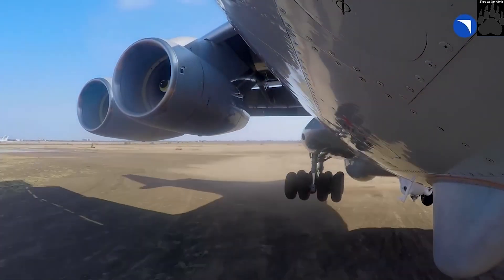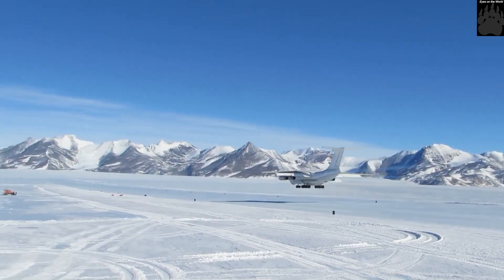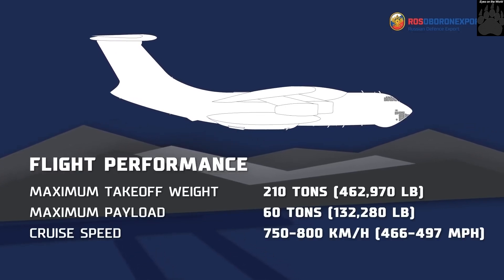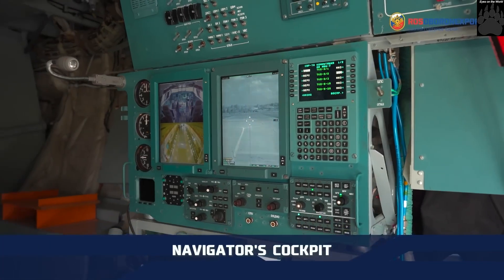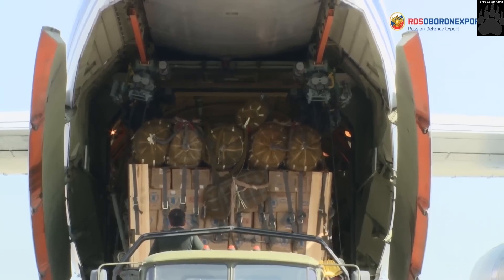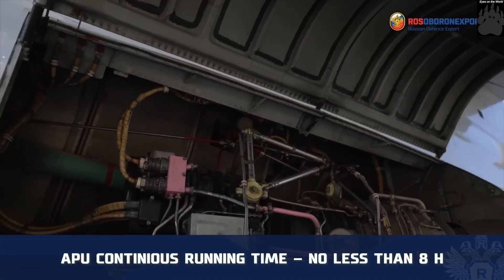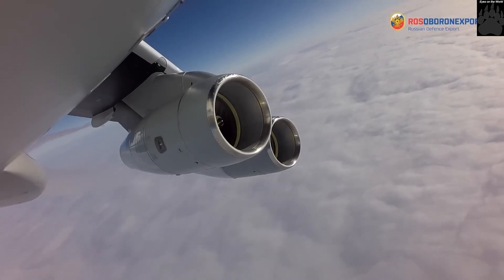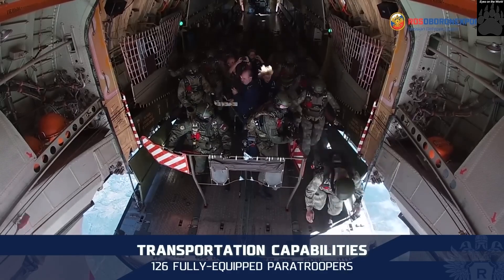Russian ILYUSHIN IL-76MD-90A transport aircraft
Russian ILYUSHIN IL-76MD-90A cargo aircraft.
Ilyushin IL-76MD-90A is a new military transport aircraft developed by Ilyushin Aviation Complex, a subsidiary of United Aircraft Corporation to transport military equipment and personnel.

It is a modernised version of the IL-76MD. The first IL-76MD-90A prototype performed its maiden flight in September 2012.
The first serial IL-76MD-90A aircraft was delivered to the Ministry of Defense of the Russian Federation in April 2019.
The aircraft is equipped with redesigned wings, new cockpit, modern avionics and new engines.
The aircraft has a length of 46.6 meters, height of 14.42 meters, wingspan of 50.50 meters.  The wing area is 300 square meters.
The IL-76MD-90A has a maximum take-off weight of 210 tons and can carry a maximum payload of 60 tons. It can accommodate up to five crew members.
The advanced, glass cockpit of the IL-76MD-90A has three intelligent control panels and an aircraft status master monitor display system with eight multifunctional liquid crystal displays. The glass cabin provides better view to the cabin crew.
The aircraft avionics include a digital ACS-76 auto flight control system and a new Kupol-III-76M flight sight navigation system
The cargo cabin dimensions: length-24.5 meters (with ramp), width-3.45 meters and height-3.4 meters. The cargo cabin offers an interior volume of 321 cubic meters.
Il-76MD-90A can carry 126 parachutists or 145 troops in single deck arrangement and 225 troops in double-deck arrangement. It can also house special equipment to carry 114 injured persons.
The aircraft has an aerial-delivery system for transporting containers and pallets.
Parachutists and cargo can be dropped from an altitude of up to 8,000 meters at speeds of 220 kilometers per hour to 400 kilometers per hour.
 One of the main differences from the Il-76 previous models is the use of more powerful PS-90A-76 turbofan engines with 4:4 bypass ratios. These engines provide improved take-off and landing, cruising performance, increased payload, longer flight range and increased efficiency by reducing fuel consumption.
Each engine develops a maximum continuous thrust of 14,500kgf. It consumes 12% lesser fuel and offers an increased flight range of 18%.

The transport aircraft can cruise at a speed of 820-850 kilometers per hour. The maximum altitude is 12,000 meters. The maximum range of the aircraft is 8,500 kilometers. The aircraft requires 1,700 meters take-off distance on concrete runway.
The life expectancy of the IL-76MD-90A military transport aircraft is 30 years. The aircraft can accumulate a maximum of 30,000 flying hours throughout its service life.